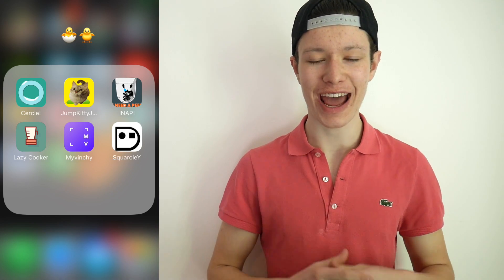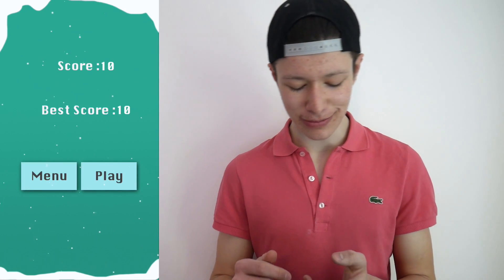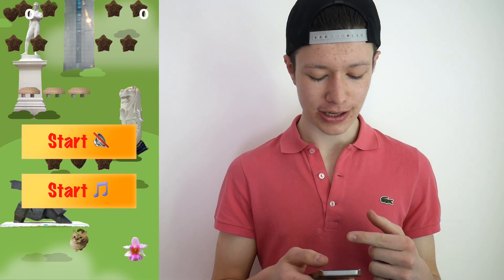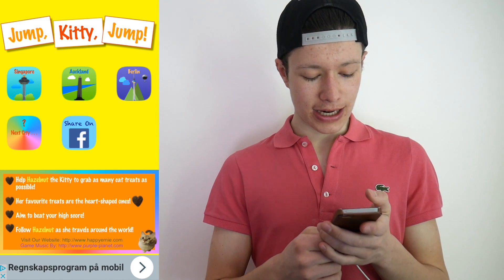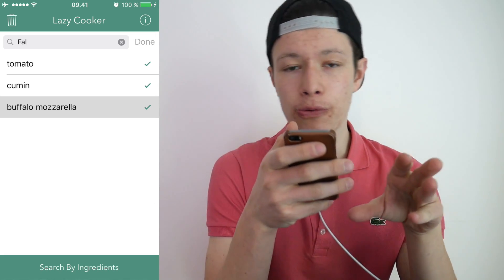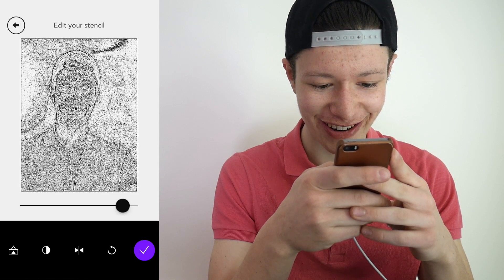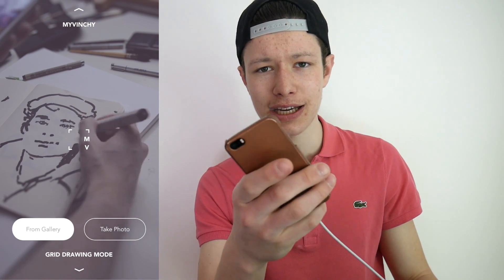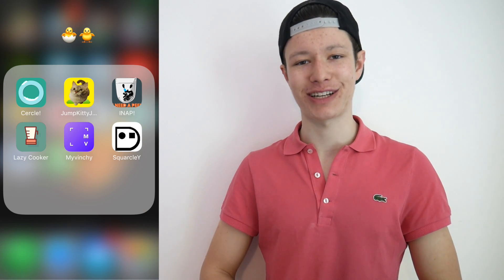I Test Your Apps! 4.0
In this video, I test your apps! This is the fourth video in the series!:)